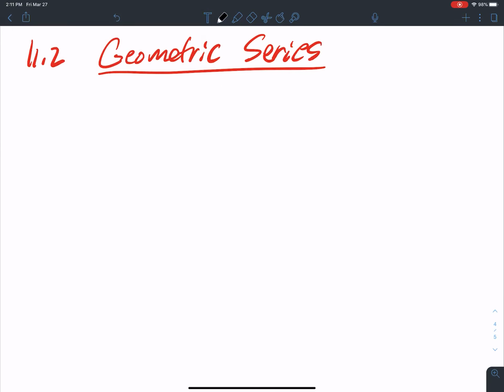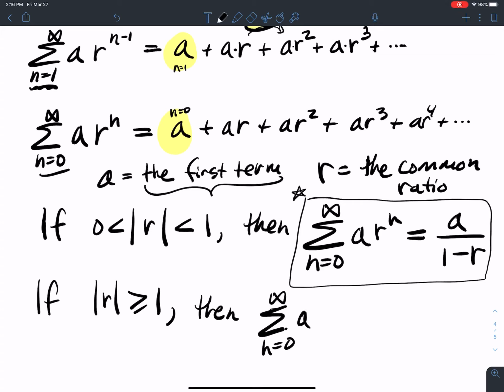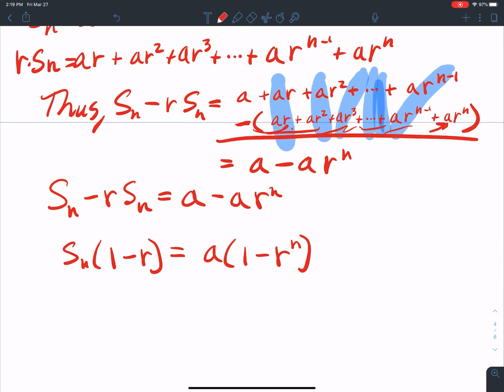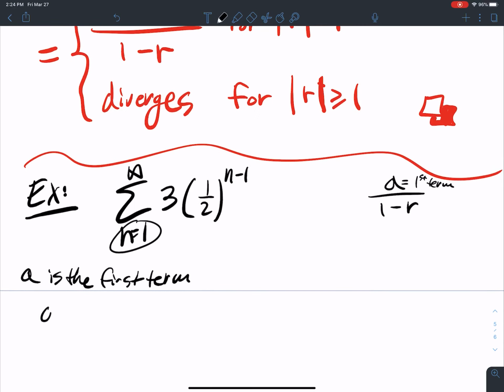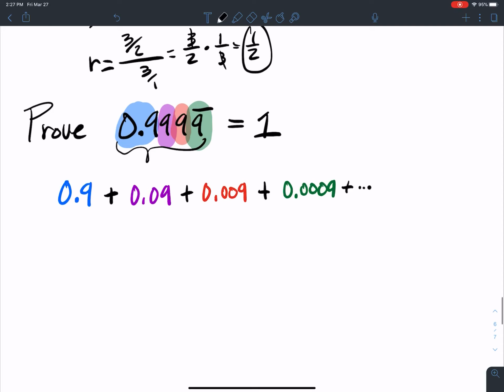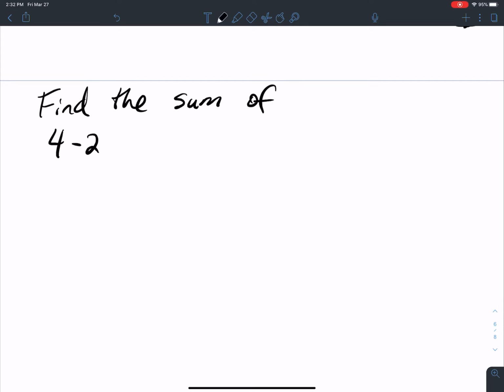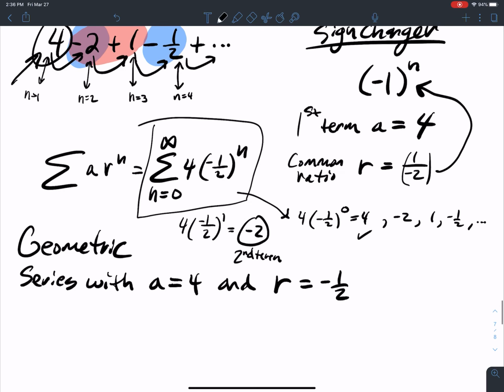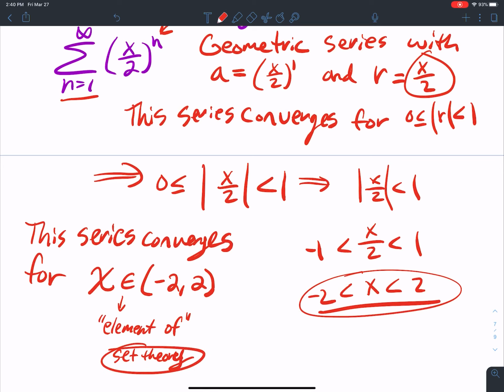8.2.2 Convergence of Infinite Series (Geometric Series)